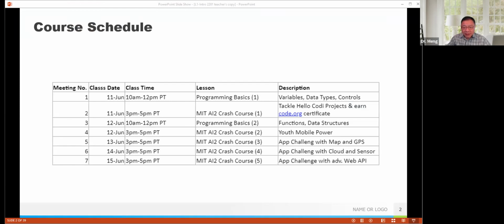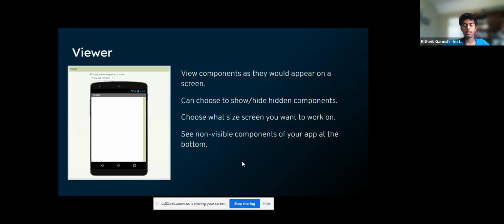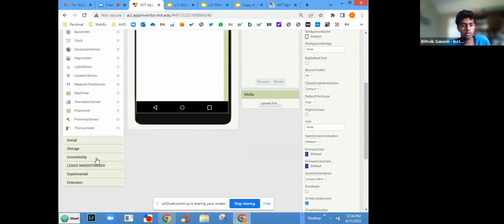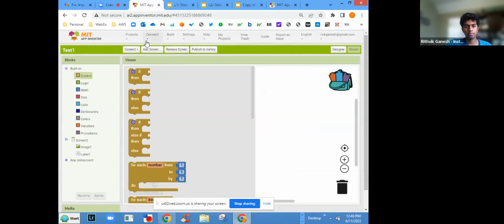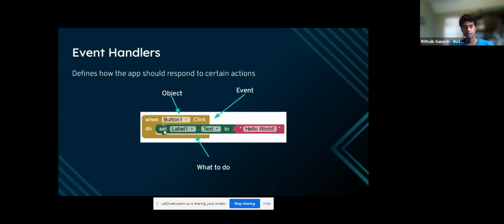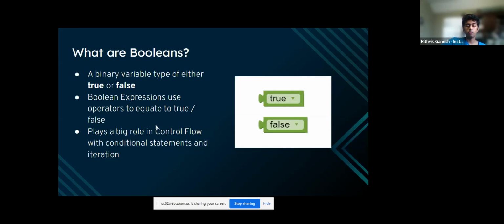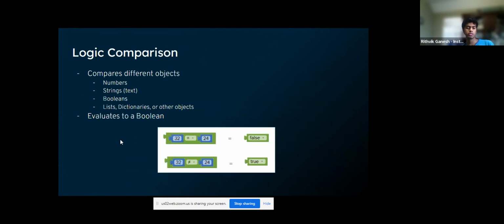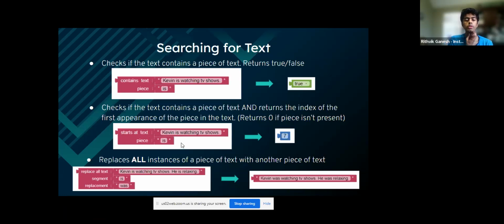Programming Basics with MIT App Inventor 1/2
Instructor: by Rithvik Ganesh, MIT
TA: Ambrose Luo, Troy High School